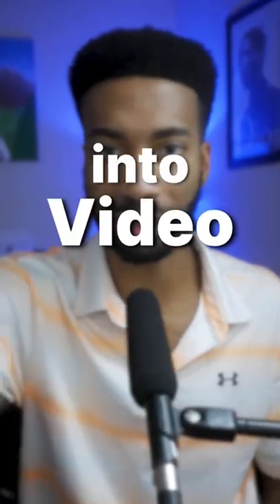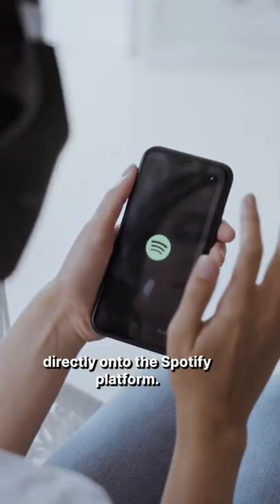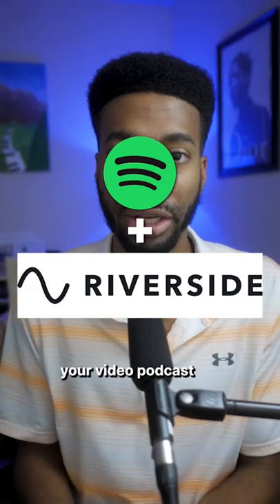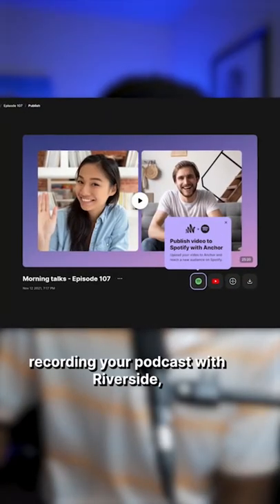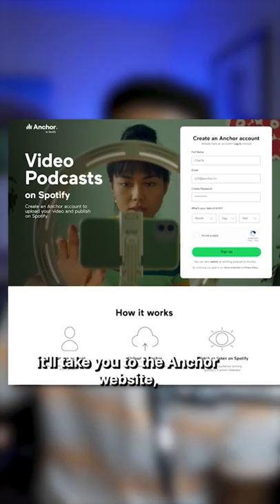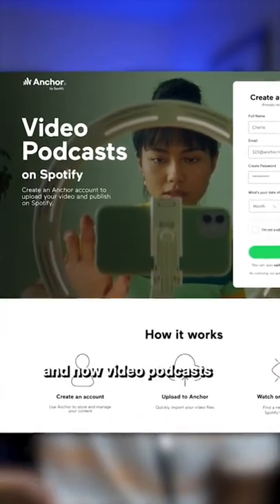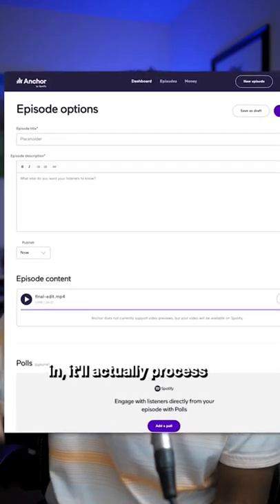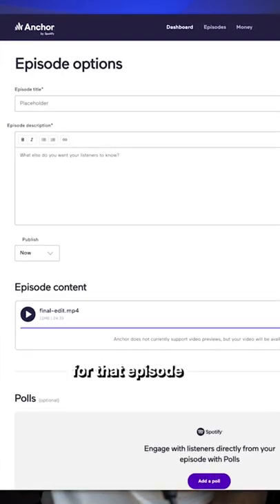Spotify Launches Video Content for Podcasts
Riverside has partnered with Spotify! This will allow Podcasters to post full videos of their podcasts onto the Spotify platform.